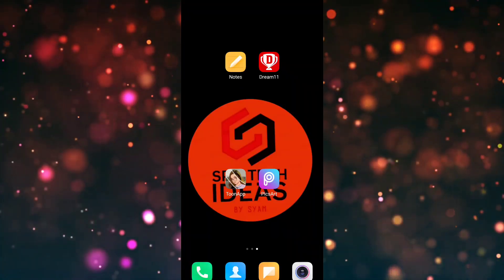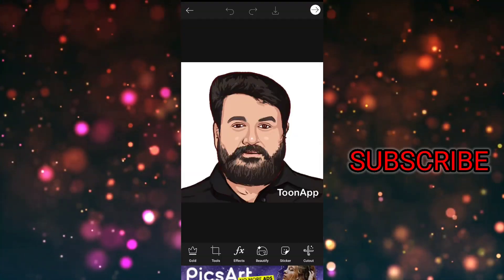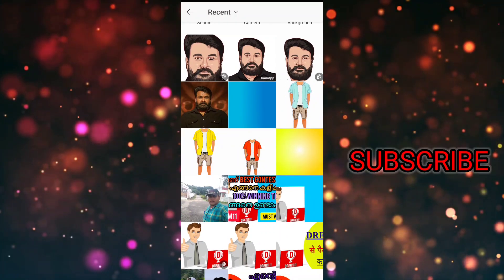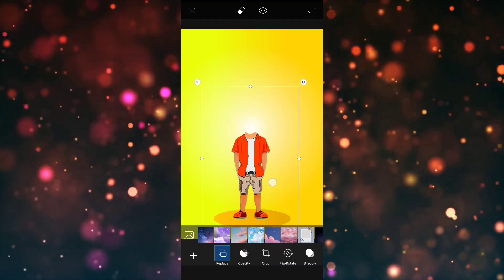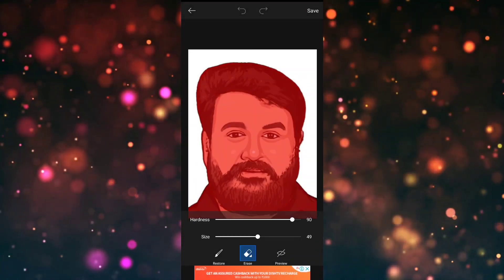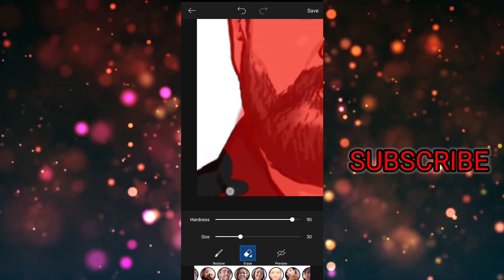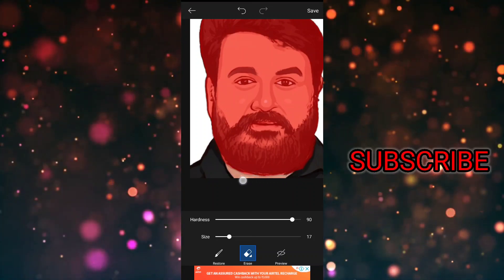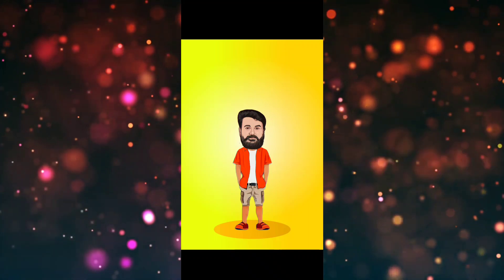Photo Editing Malayalam|Cartoon Photo Editing Malayalam|Miniature editing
cartoon photo editing tutorial on photo kaise banaye for hindi,
cartoon photo editing picsart tamil,
cartoon photo editing photoshop tamil,
cartoon photo editing picsart hindi tutorial picsart portrait cartoon editing,
cartoon photo editing tutorial o portrait image export ನಿಮ್ಮ ಚಿತ್ರವನ್ನು ಕಾರ್ಟೂನ್ಗೆ ಪರಿವರ್ತಿಸಿ,